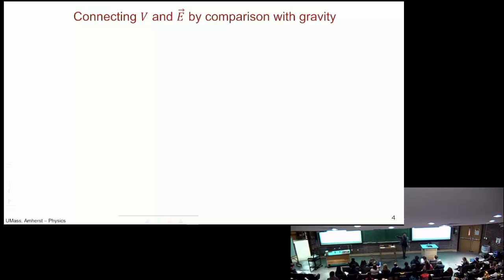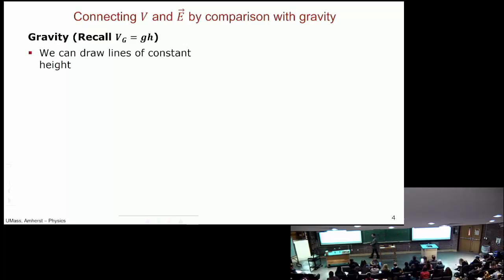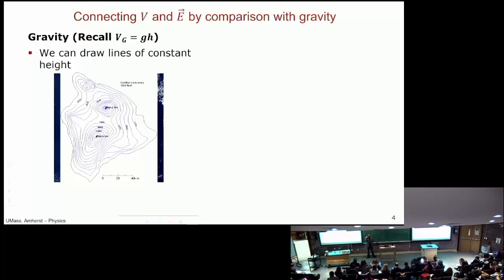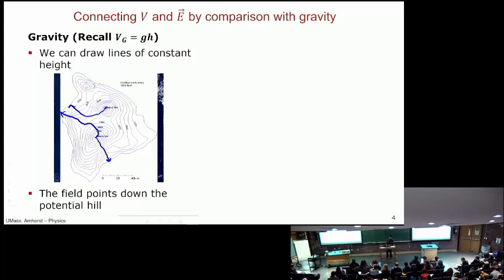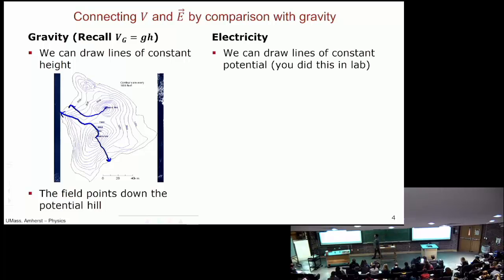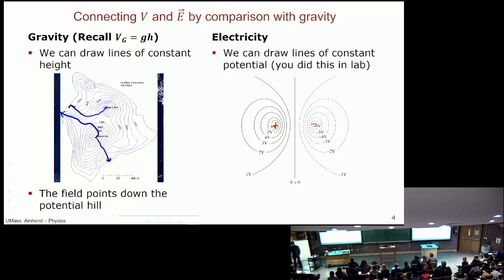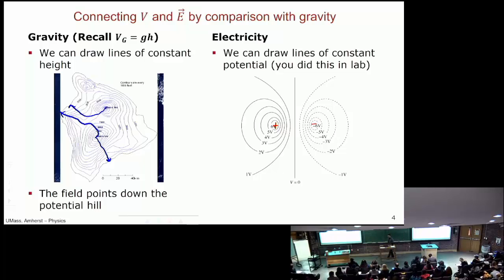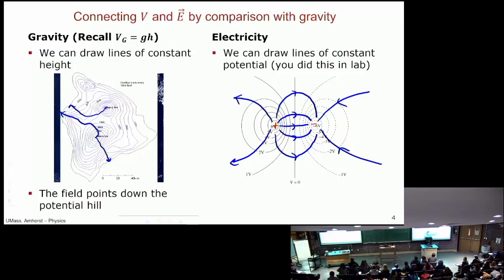Connection between E and V with Gravity Analogy